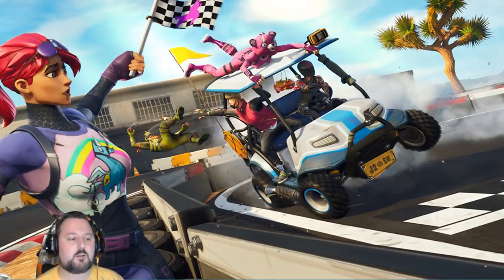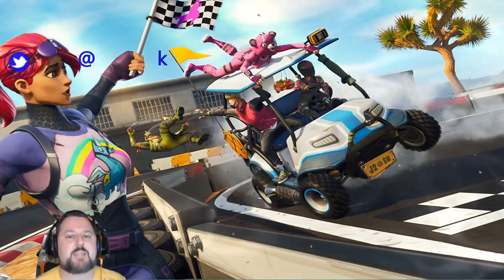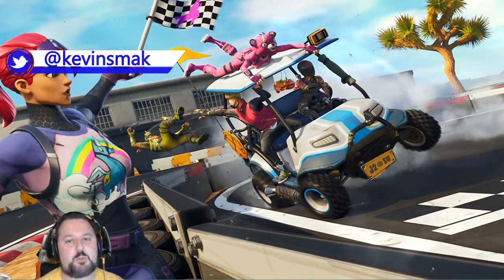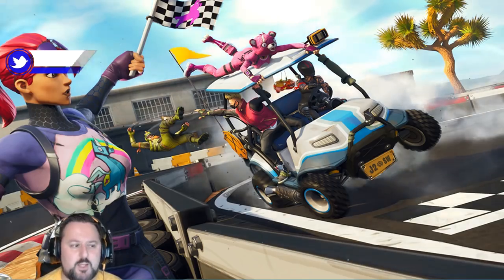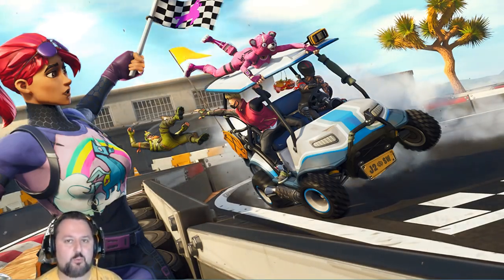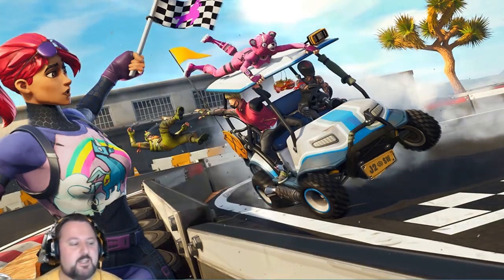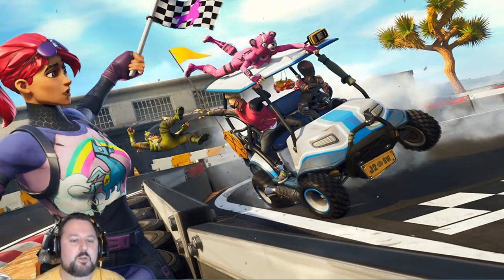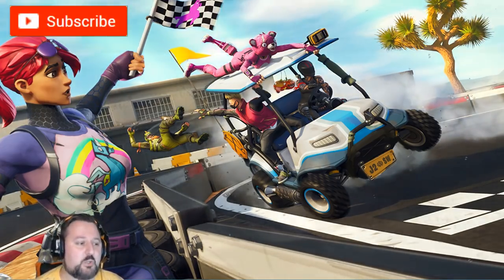10 Fortnite Squad Tips to get that Victory Royale!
10 Fortnite Squad Tips to get that Victory Royale! These duo squad tips Fortnite Battle Royale will help you work with your team.  This is great for new players, beginners or anyone that just wants to know some squad tips and tricks.  This works for all systems PC, PS4, Xbox, Mobile and Switch it is not console specific.  I hope you enjoy these Fortnite tips to win!

✅ Mail:
Kevinsmak